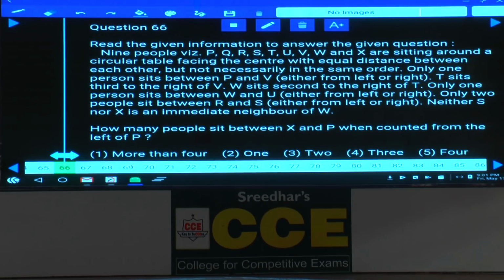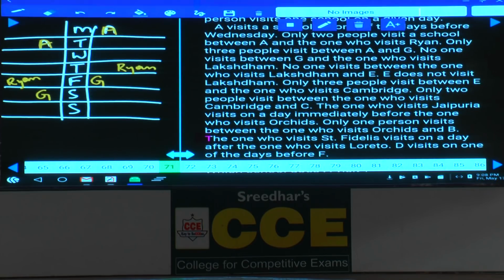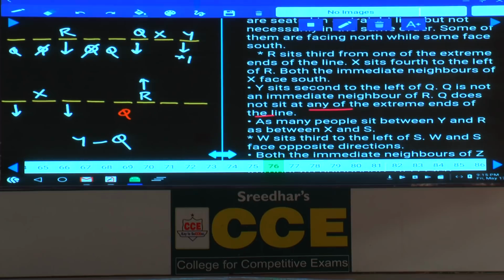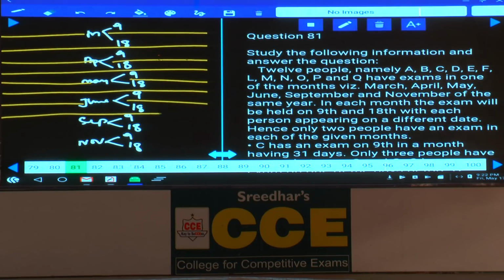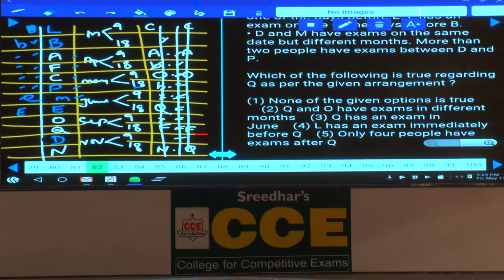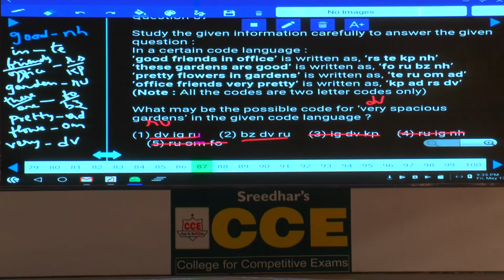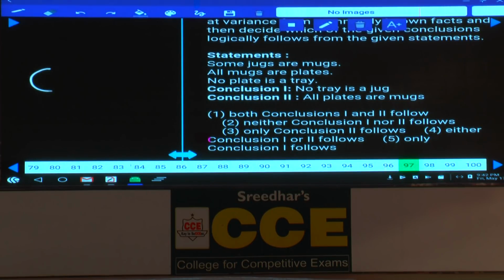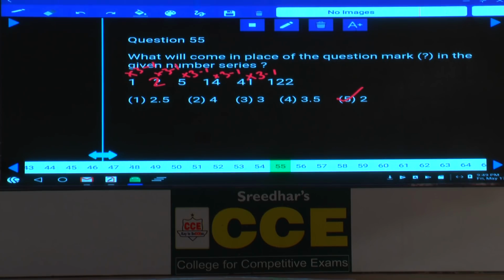SBI PO PRELIMS-679 | FCI-11886 | CENTRAL WAREHOUSING JS-12186 | REASONING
SBI PO PRELIMS REASONING PREPARATION PLAN AND STRATEGY,
REASONING PREPARATION PLAN AND TIPS FOR SBI PO PRELIMS 2019,
HOW TO PREPARE REASONING FOR SBI PO 2019,
HOW TO CRACK REASONING SECTION OF SBI PO 2019,
MOST IMPORTANT REASONING QUESTIONS FOR SBI PO,
MOST EXPECTED REASONING QUESTIONS FOR SBI PO,
HOW TO SOLVE REASONING PROBLEMS FOR SBI PO,
HOW TO ANSWER REASONING QUESTIONS FOR SBI PO,
FCI GENERAL REASONING PREPARATION PLAN AND TIPS,
CENTRAL WAREHOUSING JS REASONING PREPARATION PLAN AND TIPS